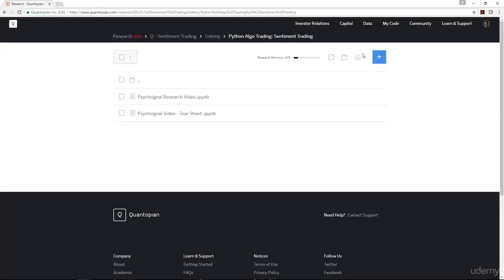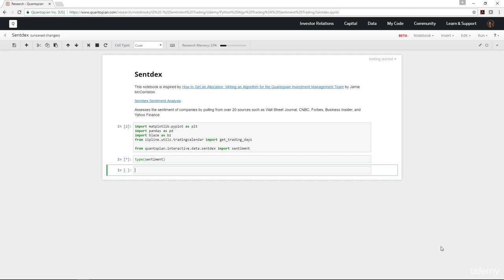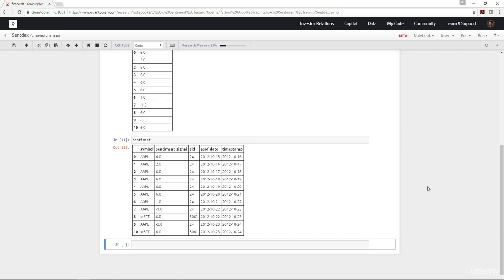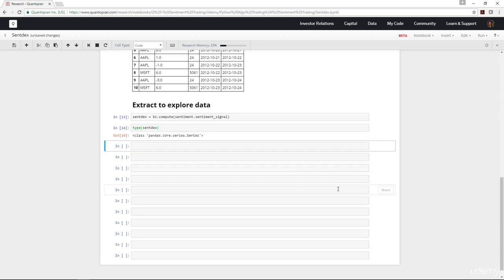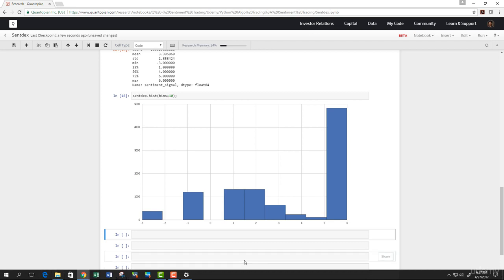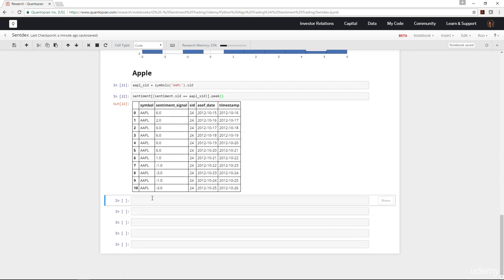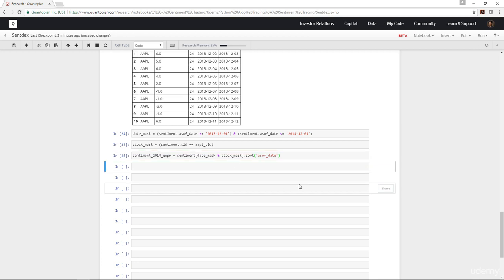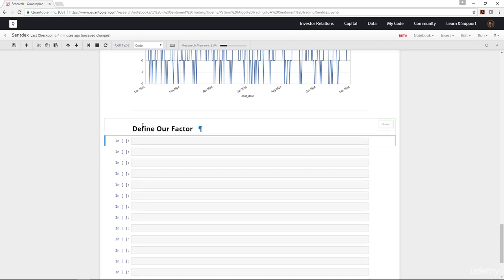Python Algo Trading:Market Neutral Hedge Fund Strategy (2 Importing the Libraries & Exploring API)